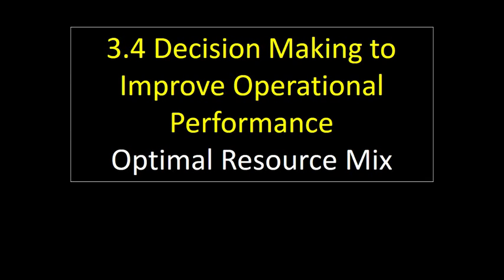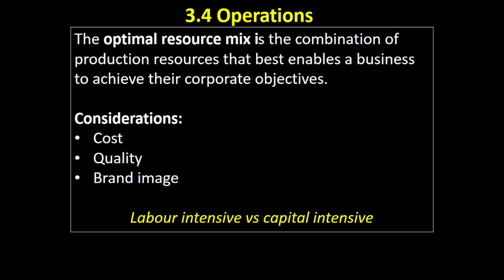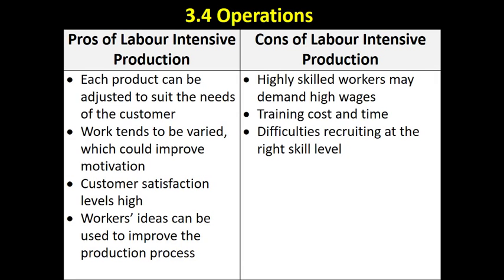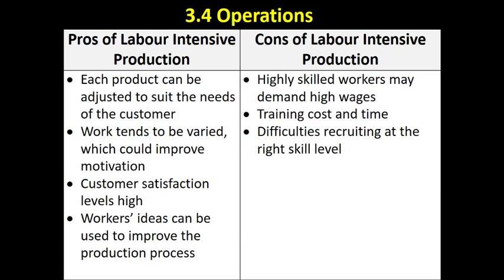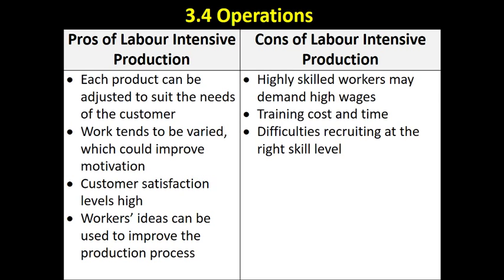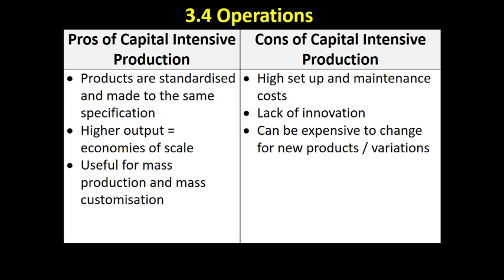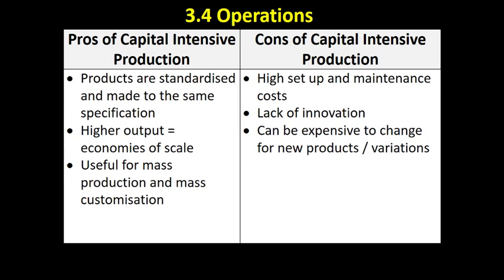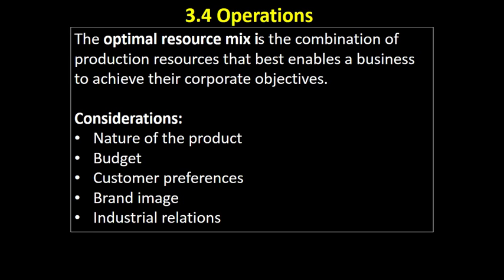3.4 12 Optimal Resource Mix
This video examines capital intensive and labour intensive production.